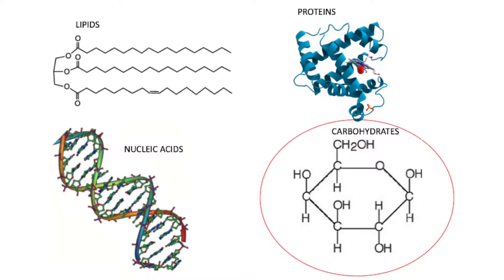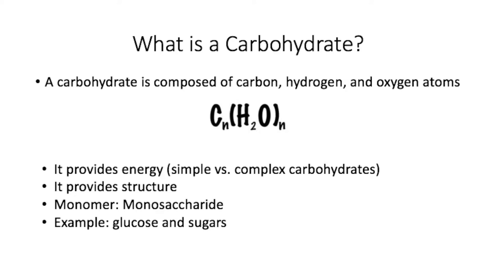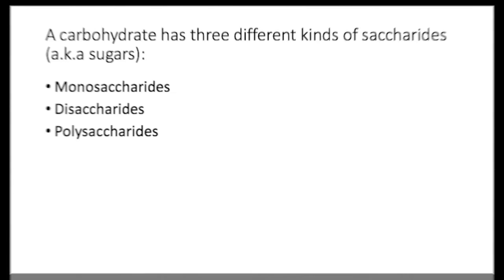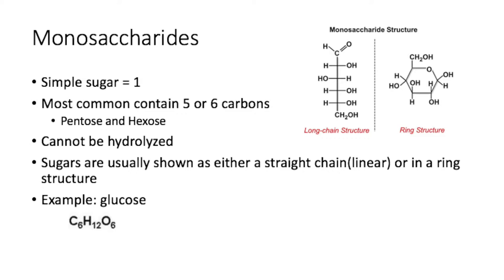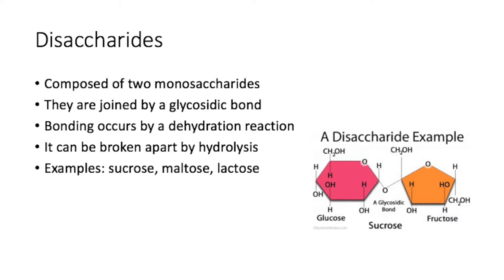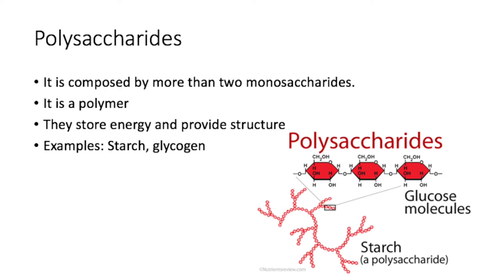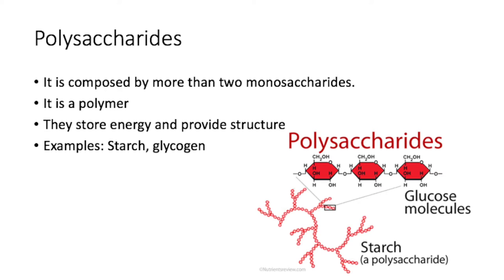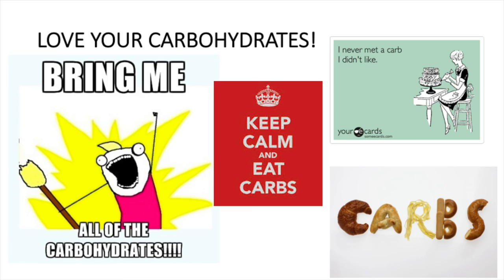Teaching Me Biology 1305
Dr. Jeffrey Olimpo.
Biology 1305
UTEP
Jose Humberto Lopez
Eileen Renteria